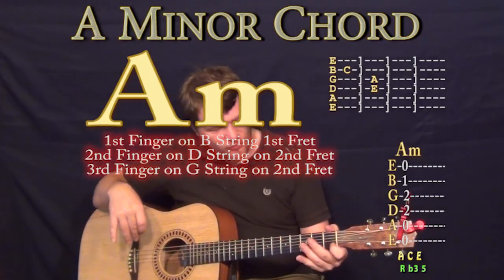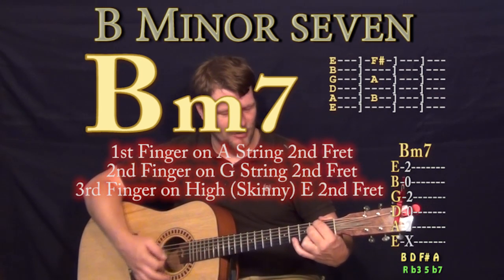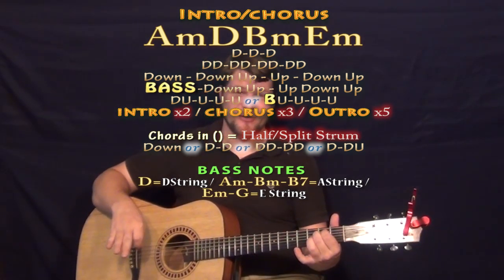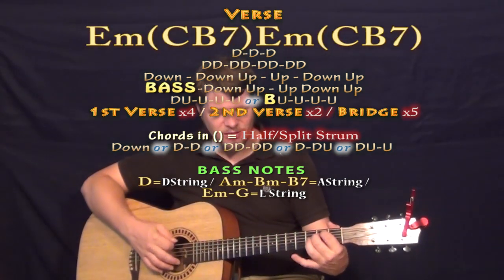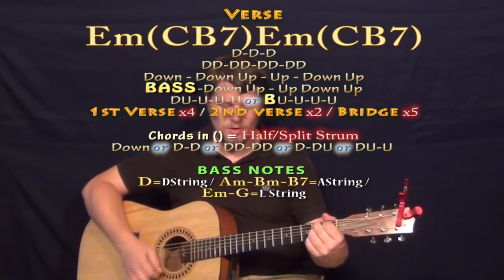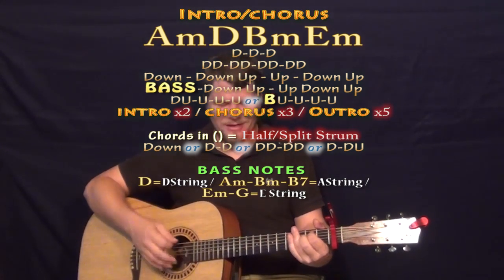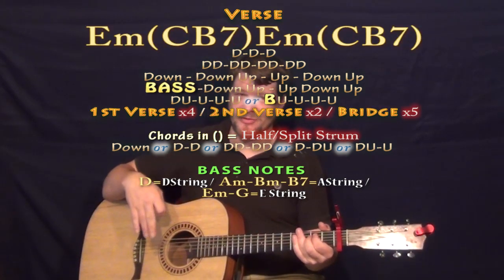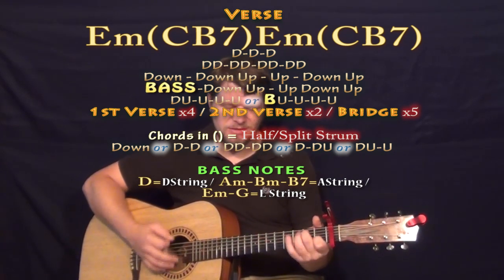Heart Made Up On You (R5) Easy Guitar Lesson How to Play Tutorial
Super easy guitar lesson on Heart Made Up On You with chords and strum patterns to cover the song or play with the recording Woohootiehoo and Best of luck! TALKING WITH THE GUITAR